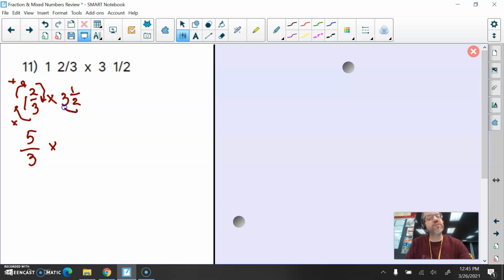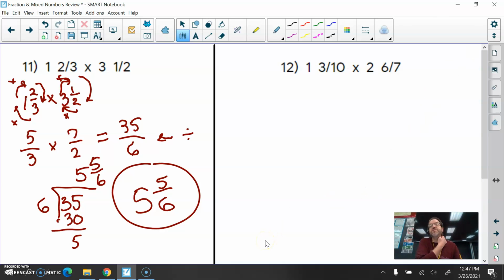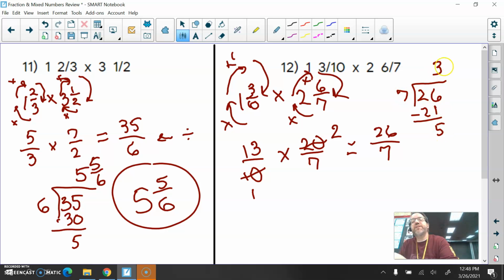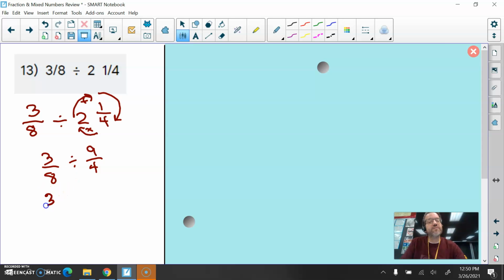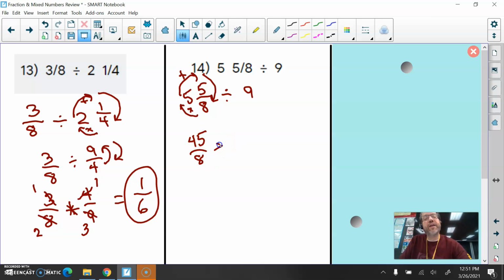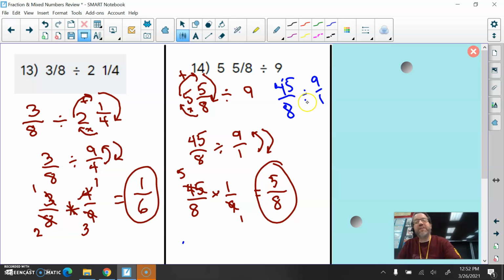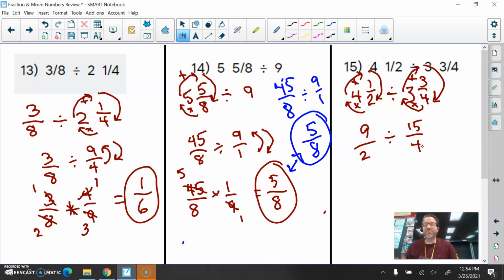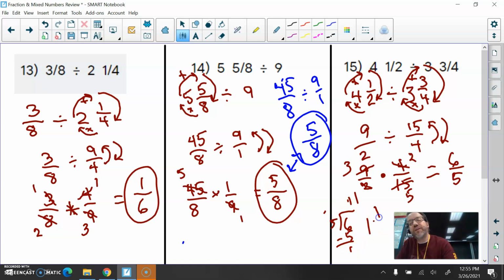Topic 2 Review #11 - 15